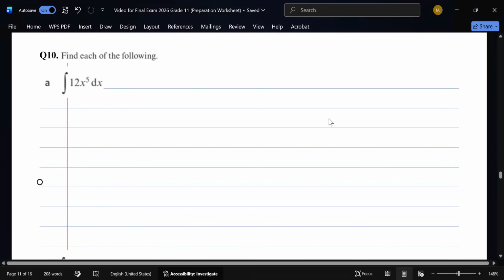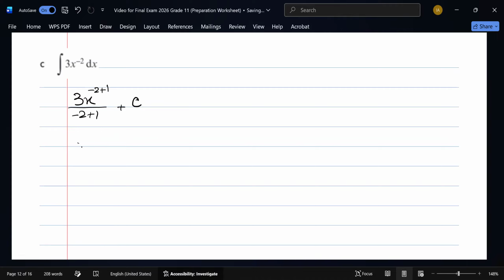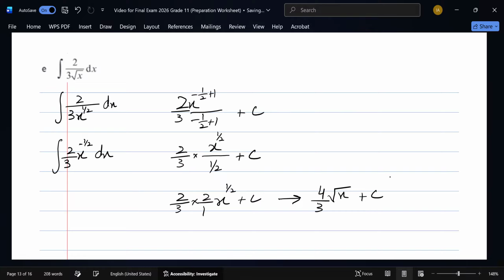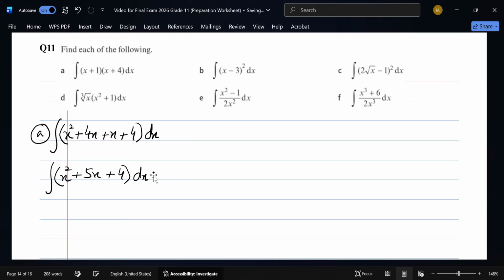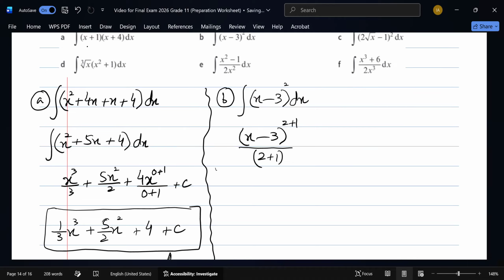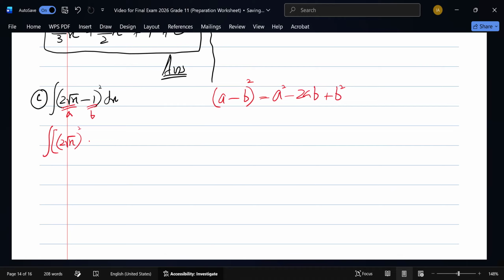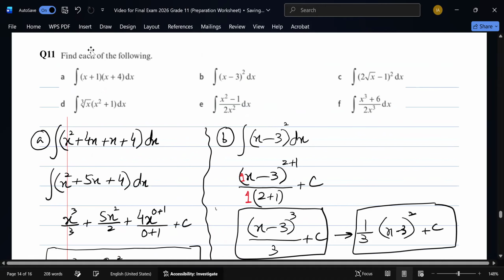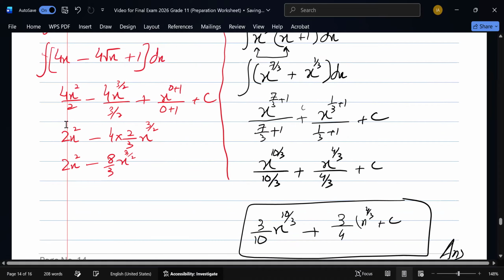Video for Final Exam Preparation Part 3